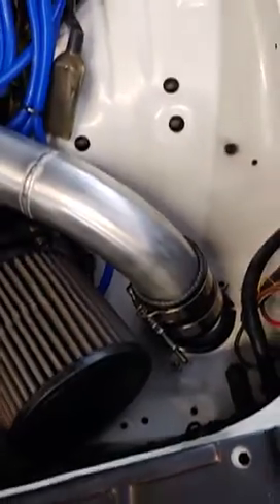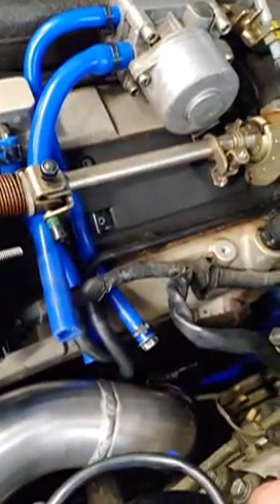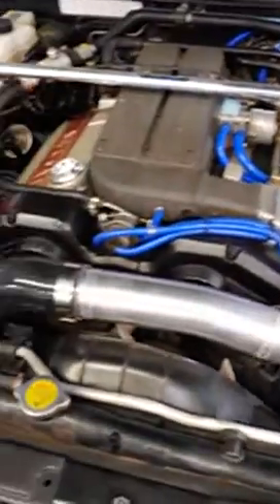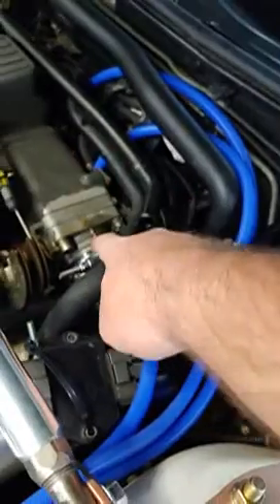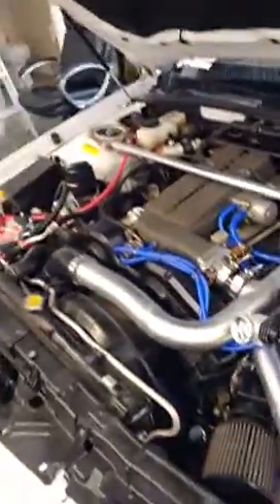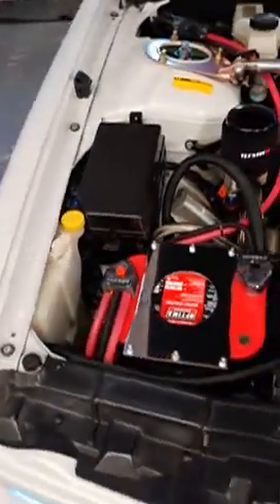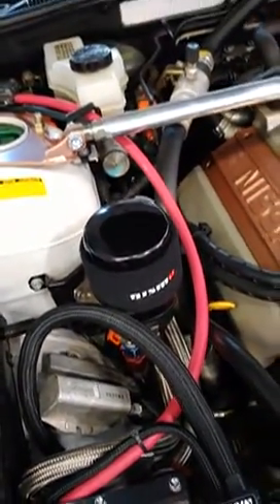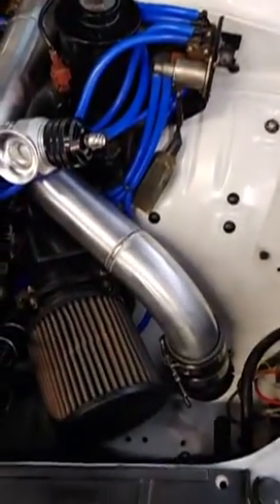Nissan Gloria RHD VG30DET JDM FMIC Fully Installed Front Mount Intercooler